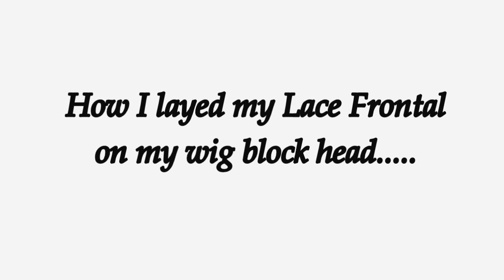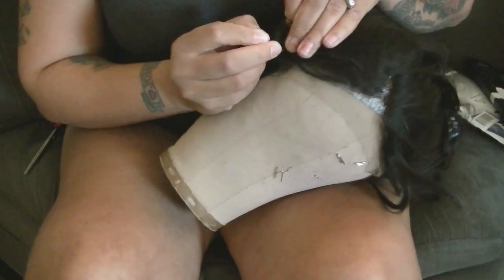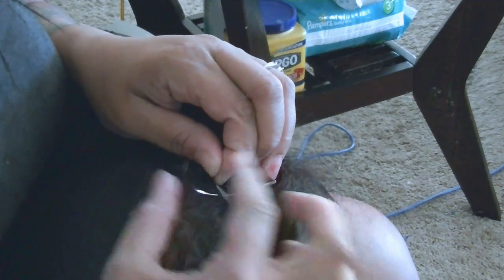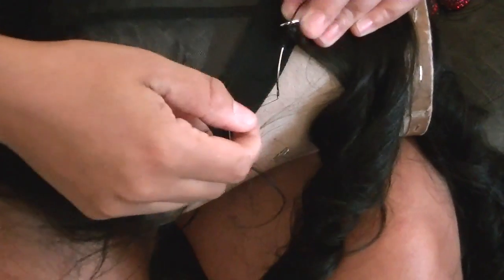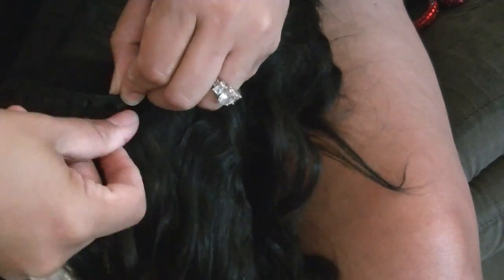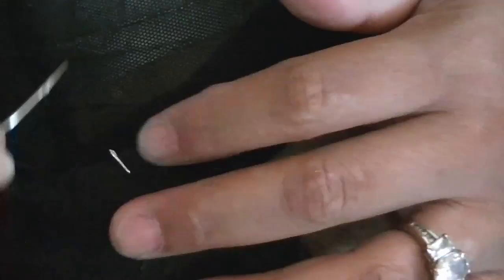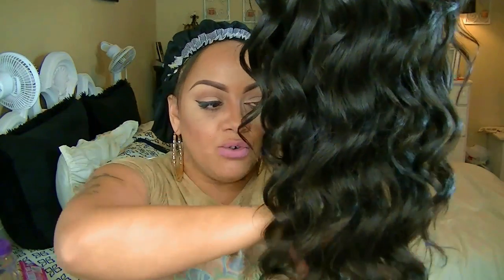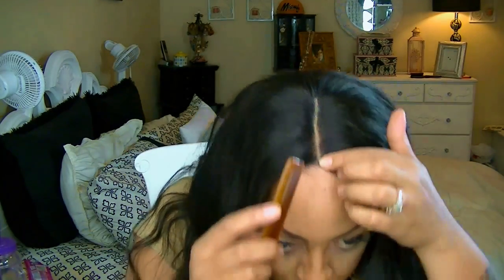DIY How TO Sew A LACE FRONTAL WIG Instant Beauty Hair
HAIR SPECS
Loose wave 14 Inch Lace Frontal
Loose Wave in Bundle Lengths of 20,22,22